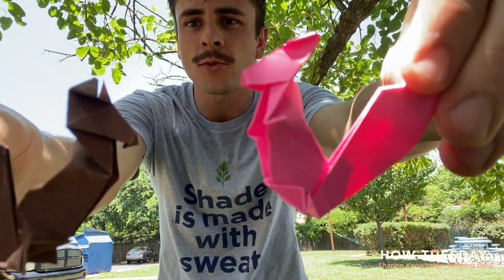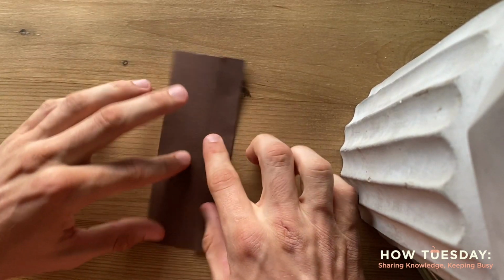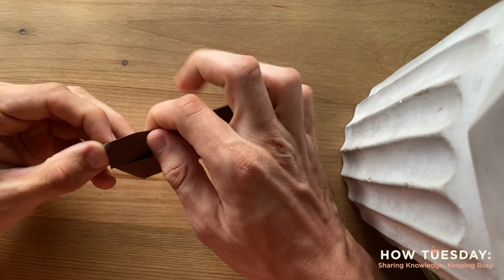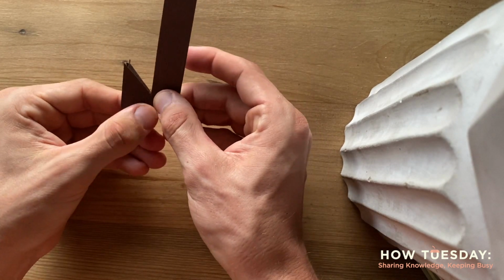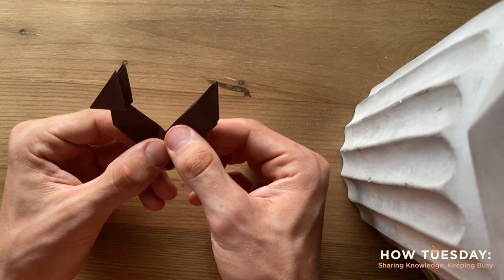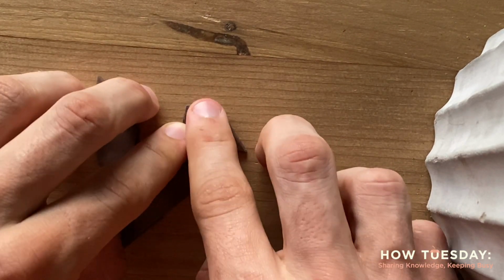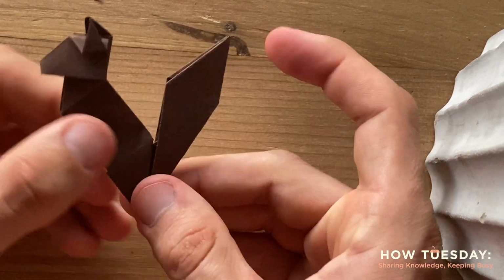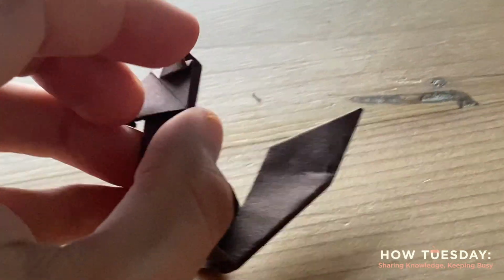How Tuesday: Origami Squirrel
On this How Tuesday, our Operations Manager, Kyle Reiley walks us through a tutorial on how to fold your own origami squirrel. How Tuesday is a series of videos by the Conservancy staff to introduce us to you and to help give you something to do while we are stuck at home.